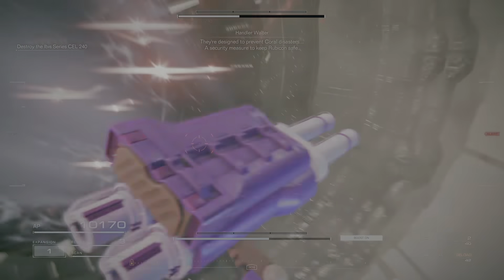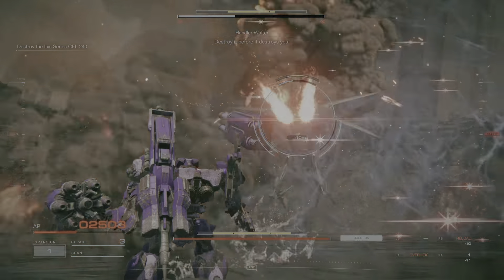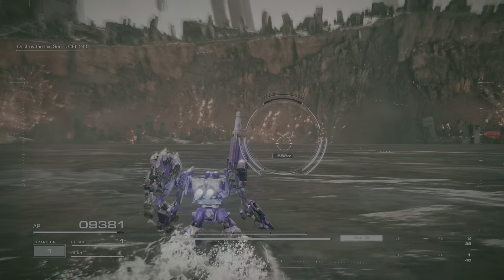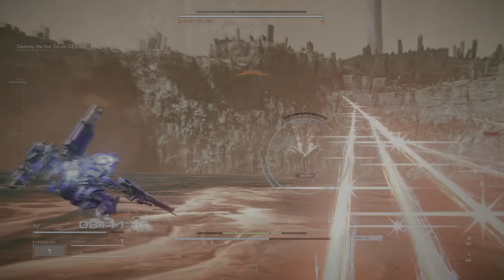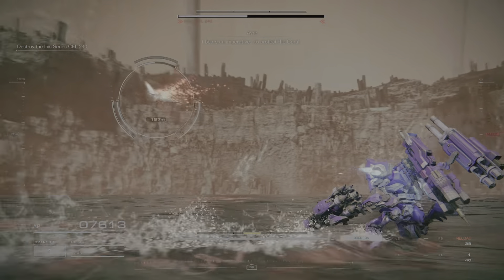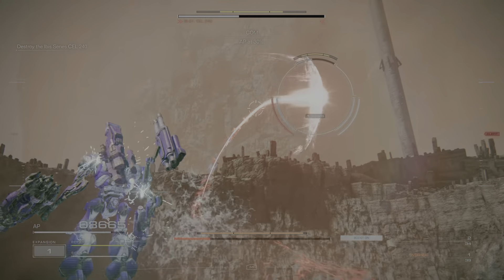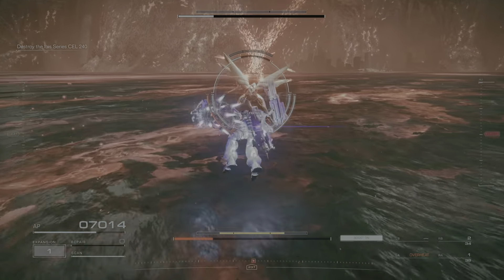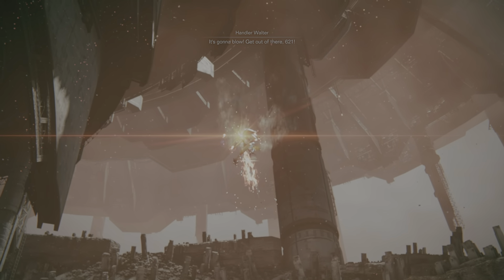ARMORED CORE VI: Ibis